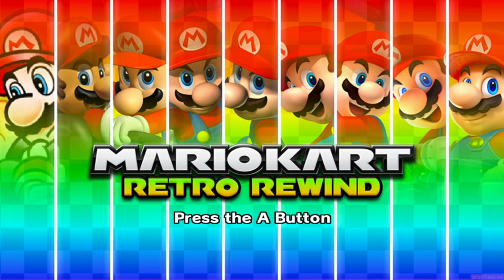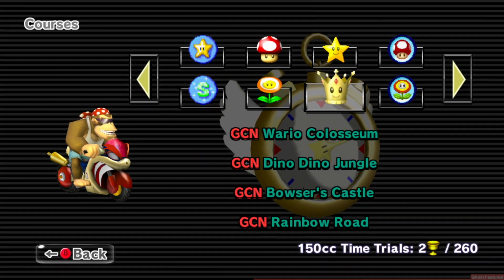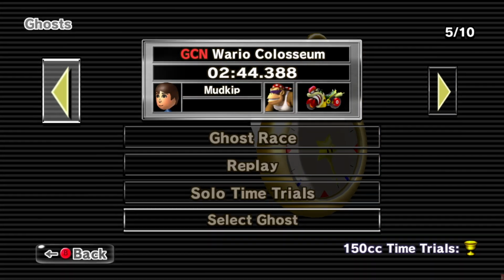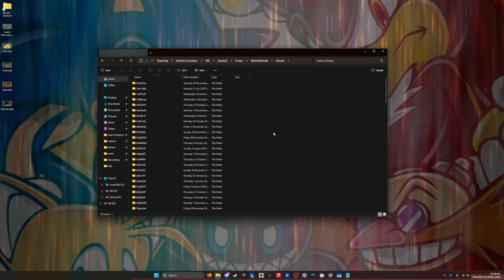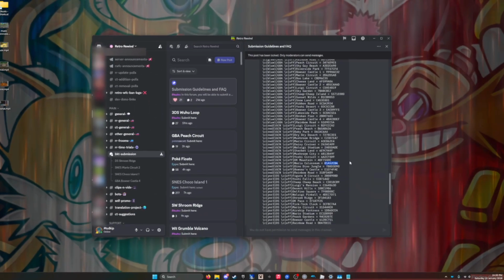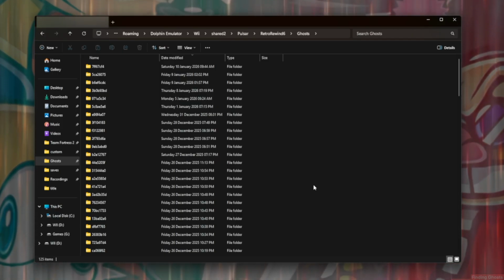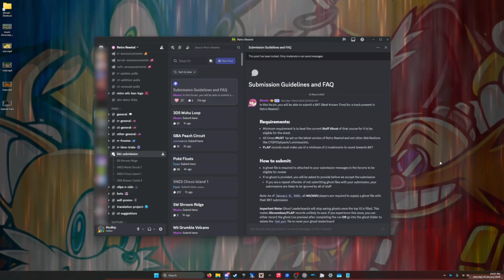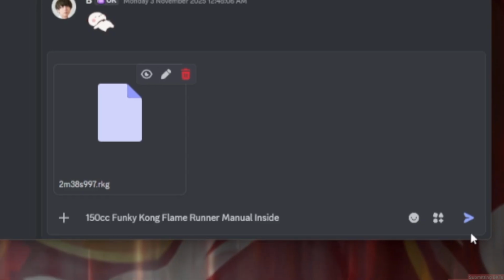Mario Kart: Retro Rewind - The Guide to Ghosts & Time Trials (How to Submit a BKT)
A short guide on Ghosts and Time Trials in Retro Rewind, specifically covering BKT Submission. Chapters are included in the Video for ease of navigation.

Chapters:
Welcome! 00:00

What is a Ghost? 00:14
Ghost Features 01:17
Inside & Outside Drift 01:41

Introduction Continued 02:02
Hybrid & Manual Drift 02:25
Ghost Features Continued 02:40

Section 1 - Finding Ghosts 04:08
Section 2 - Installing Ghosts 08:50
Section 3 - Submitting BKTs 09:24

Thanks for Watching! 11:18